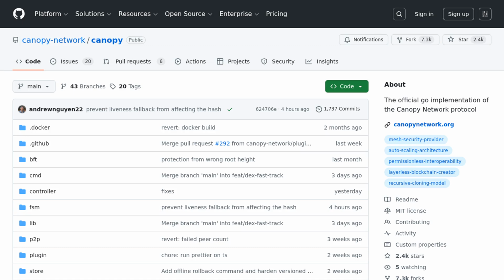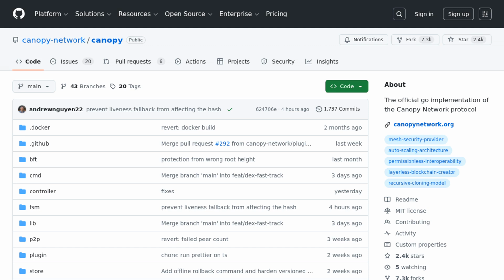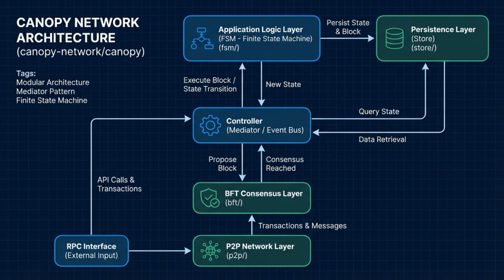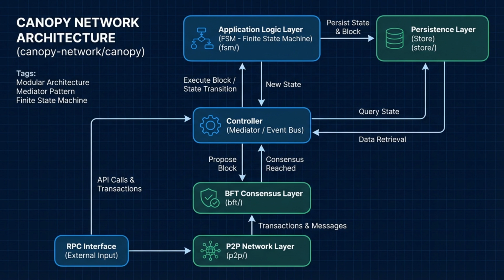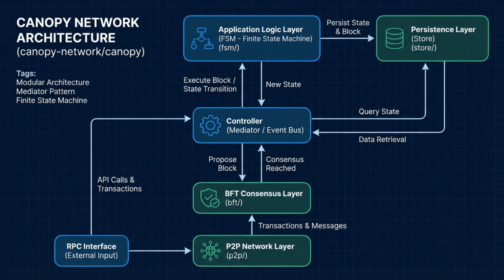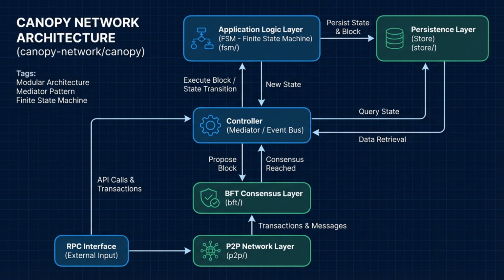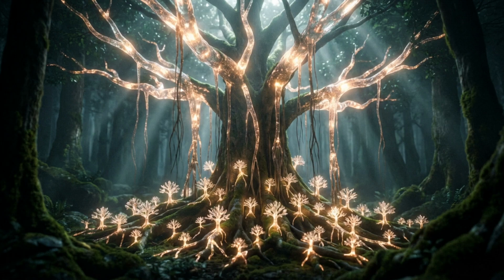The Vercel of Blockchain? canopy Hands-on: Launch Your P2P New Chain in One Click with Go!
This week we’re not skimming the surface! We’re concentrating our firepower for a deep dive into a powerhouse project: canopy. It’s been called “the Vercel of blockchain” — see how it lets you launch a brand-new P2P blockchain with one click using Go!

🔥 This episode's project:
🚀 canopy-network/canopy: A P2P bootstrapping platform built for new chains! The most impressive part is its innovative “recursive architecture,” which allows new chains to guide each other and gradually become independent — like cellular division for blockchains!

🎯 Deep dive highlights:
• The innovative “recursive architecture”: A deep analysis of how canopy lets new chains guide each other and gradually become independent — the design philosophy.
• The secret behind one-click launches: A developer-perspective hands-on test of how canopy simplifies blockchain deployment, rivaling the Vercel experience.
• P2P network bootstrapping: Exploring how new chains find initial peers through the canopy platform and form their own P2P networks.

⏱️ Timestamps:
00:00 Opening
00:10 Episode intro
00:27 canopy-network/canopy
05:51 Closing

Do you think this “Vercel of blockchain” model has potential? Or are there other developer tools that you fell in love with on first use?
Enjoyed this deep dive? Share it with your developer peers and keep up with the latest tech trends together!